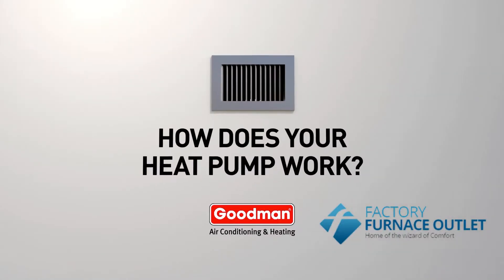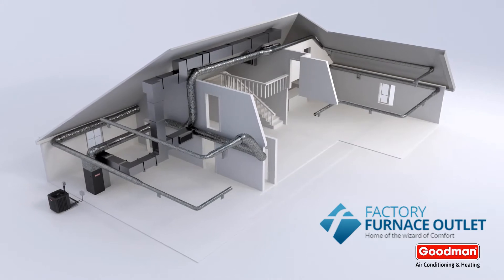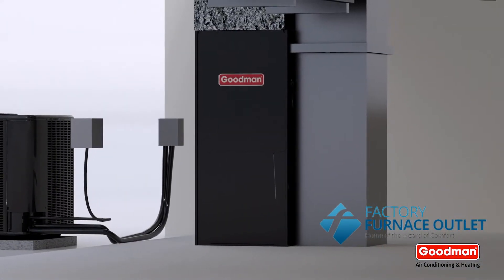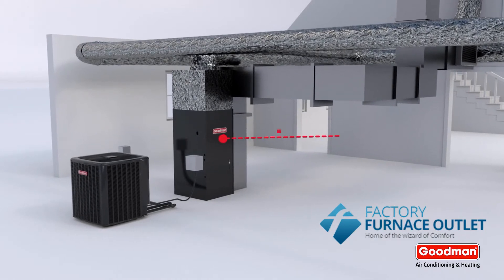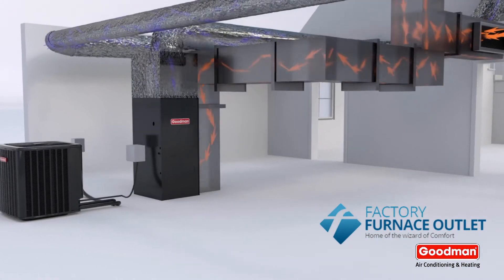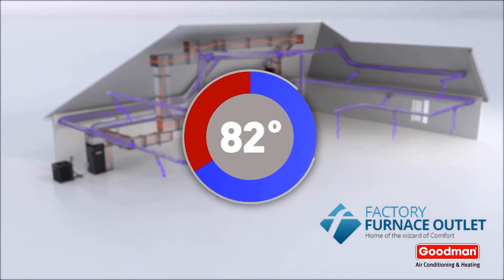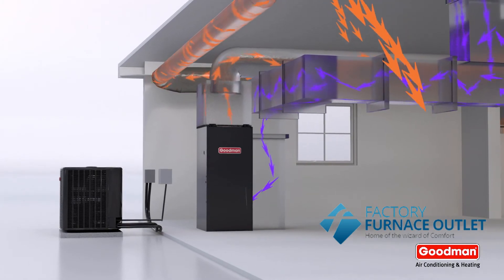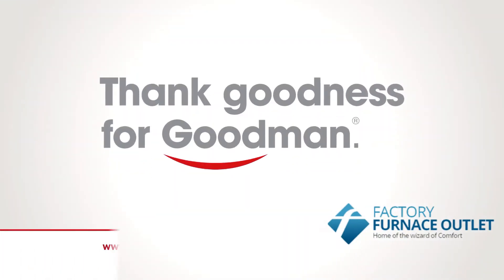How Do Heat Pumps Work? | Factory Furnace Outlet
What is a heat pump and how does it work, exactly? This video will show you how a heat pump works in a Goodman split system.

Have a question or feedback about this video? Let us know by leaving us a comment!